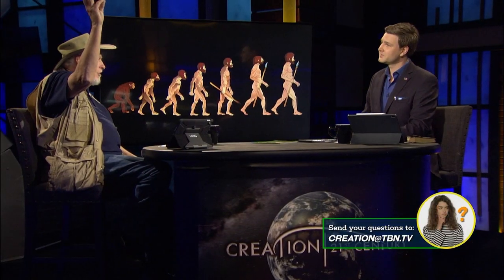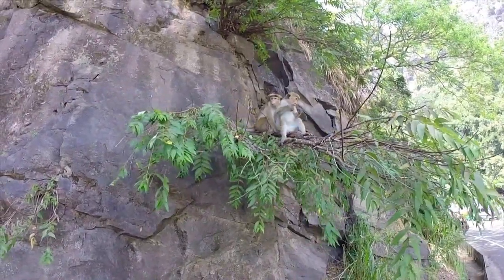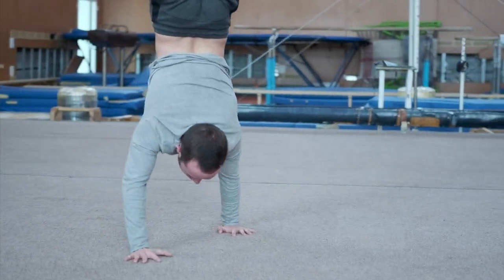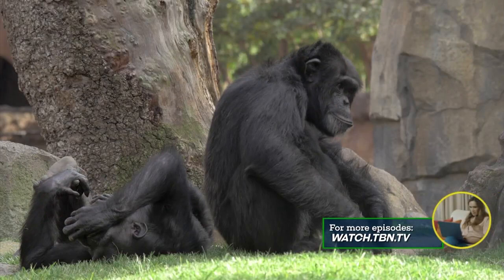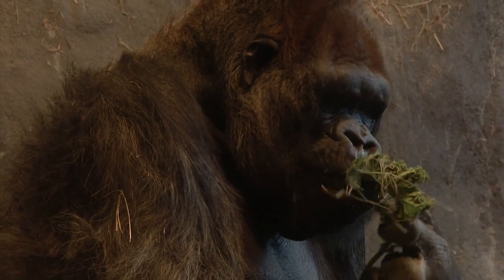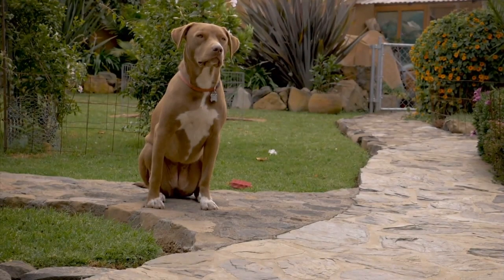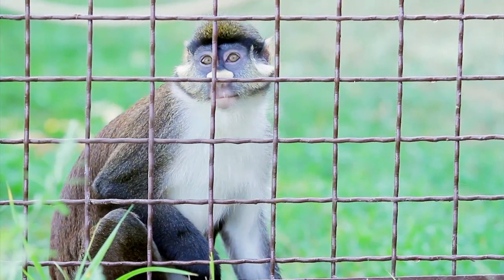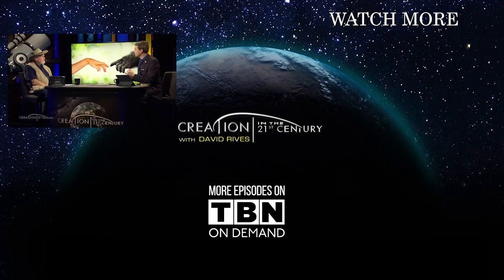Humans and Monkeys are Fundamentally Different | CREATION with David Rives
John Mackay, geological researcher and international speaker on the earth's origins, joins David Riveson CREATION. Today, they discuss the fundamental differences between man and monkey and what this means for evolution.

Watch full episodes of Creation in the 21st Century with David Rives for free on the TBN app

Each week Creation in the 21st Century with David Rives features top scientists, stories, and discoveries that will enlighten, educate, and inspire as Rives takes viewers on an amazing journey through the grandeur of the universe. From deep space, to the amazing complexities of planet earth, to God’s plan of salvation through Jesus Christ, each episode of this innovative show will challenge viewers to take a closer look at Scripture in light of the wonders of God’s creation.